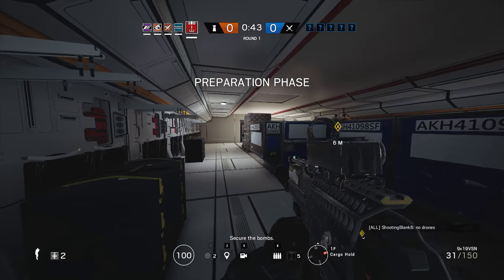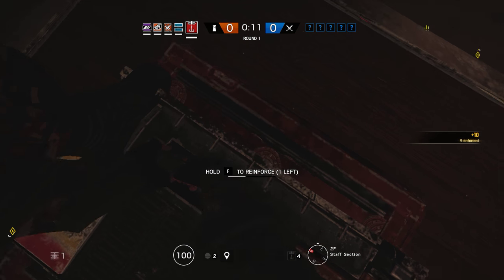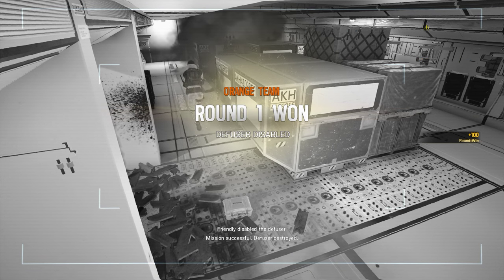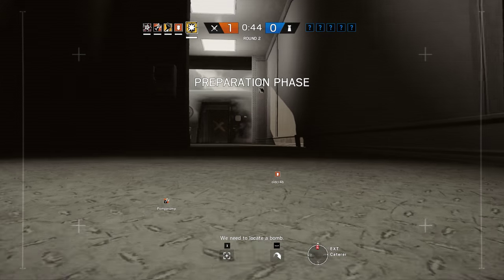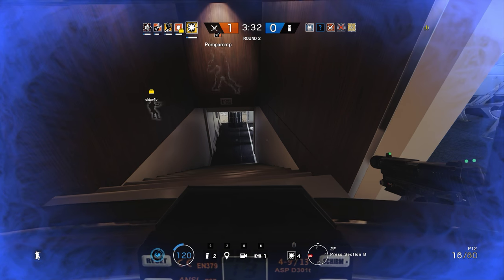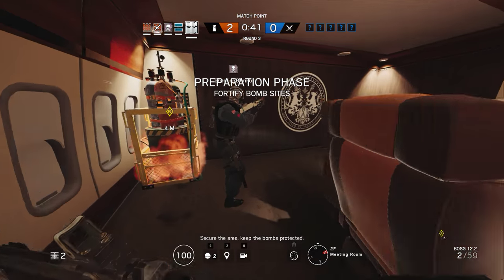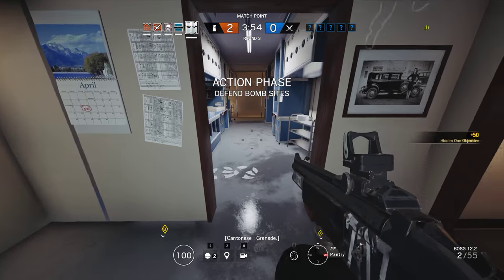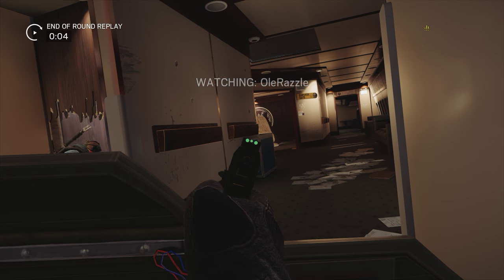Rainbow Six Siege + Part 2074 + Plane TDM Bomb + Operation Chimera pcgaming crew